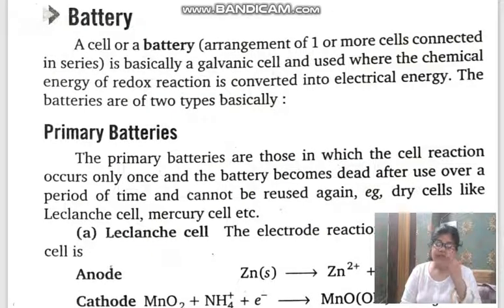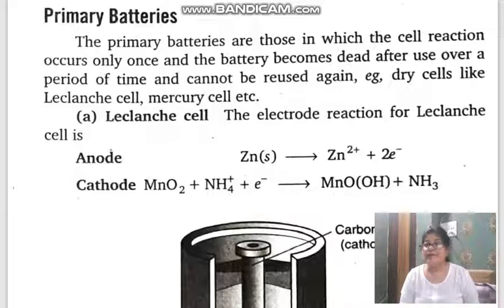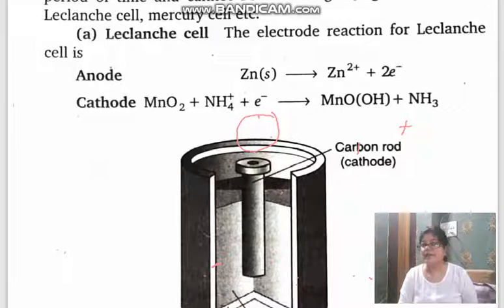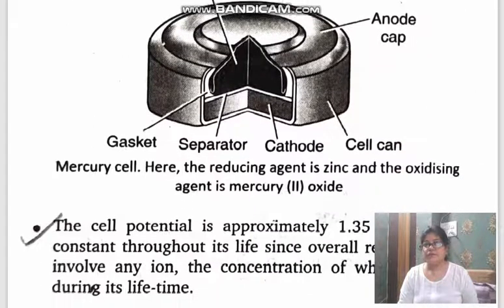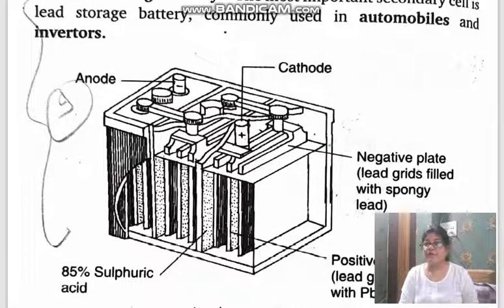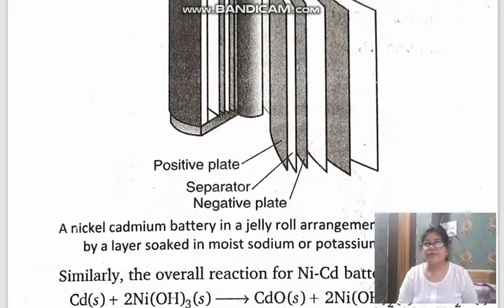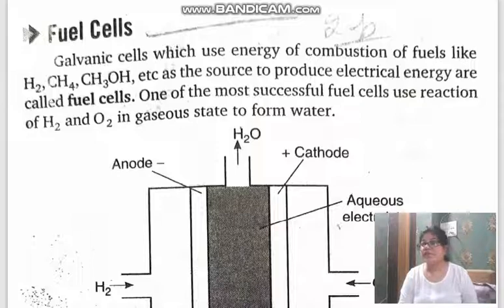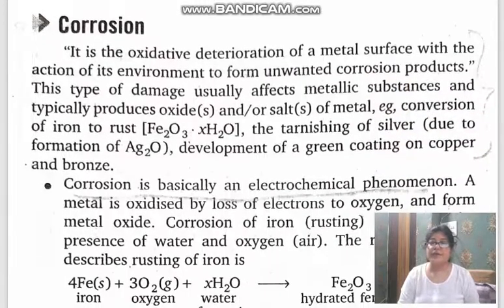Electro chemistry || Battery